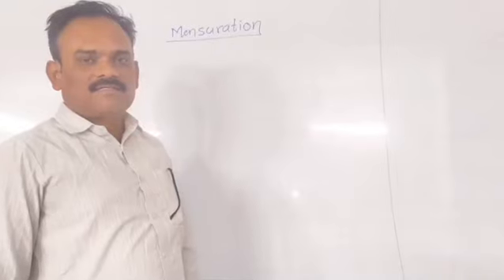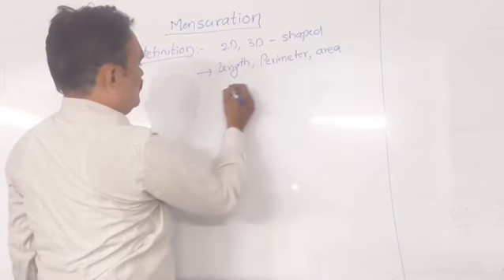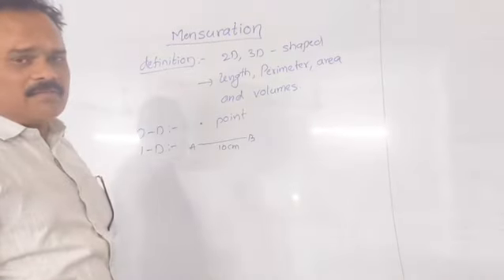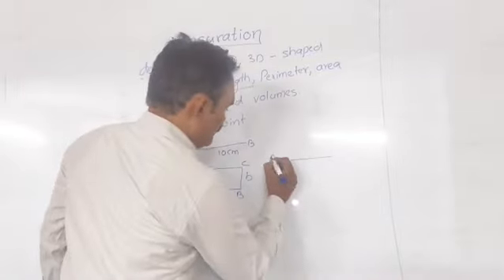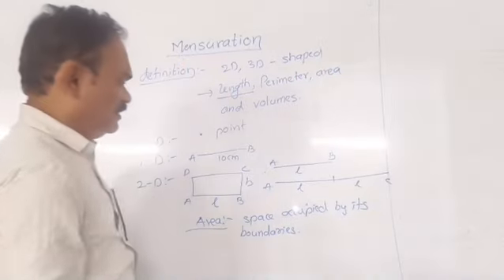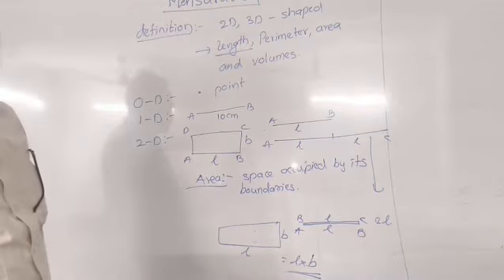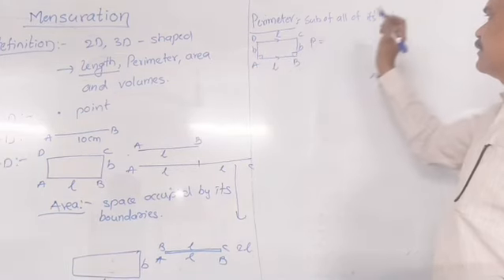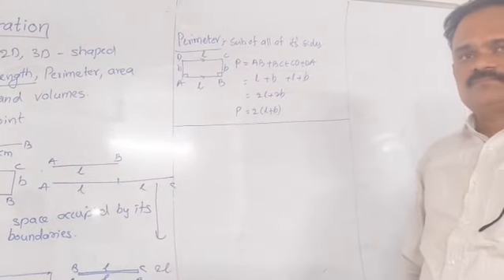Basic Concept Of Mensuration in Maths 📕📖📚